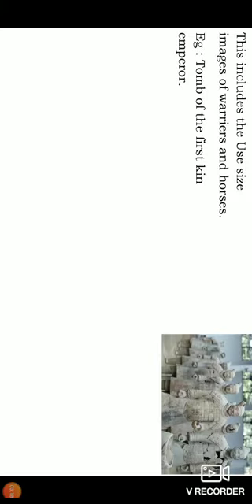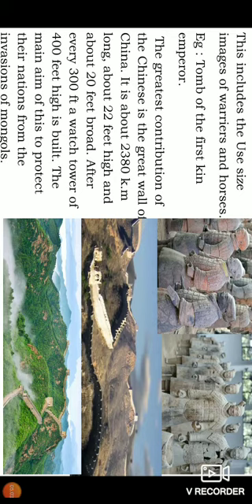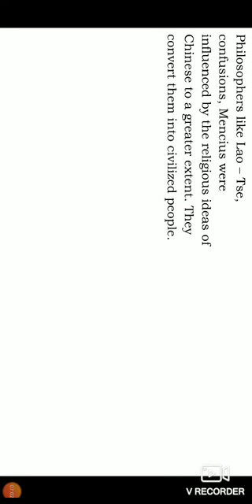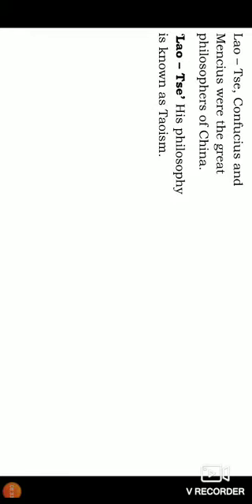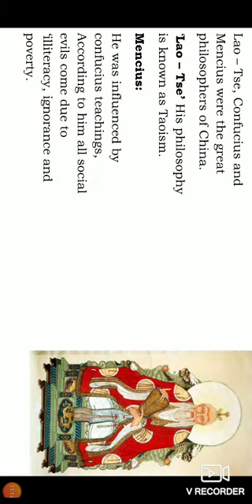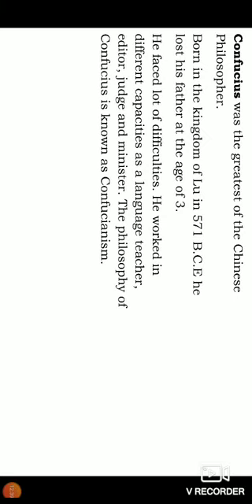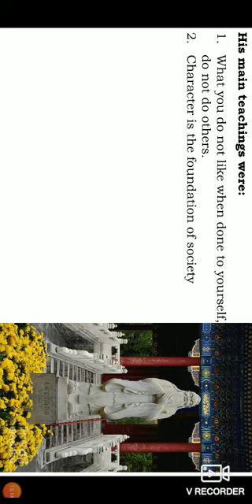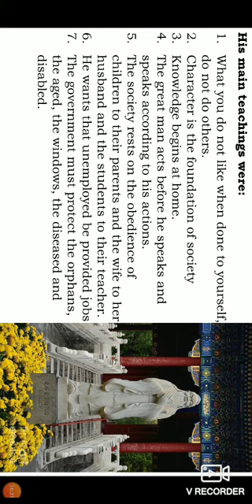1st PU Chinese Civilization art architecture and philosophy